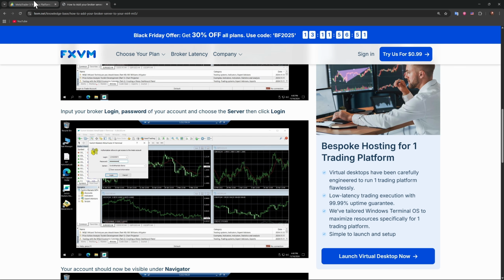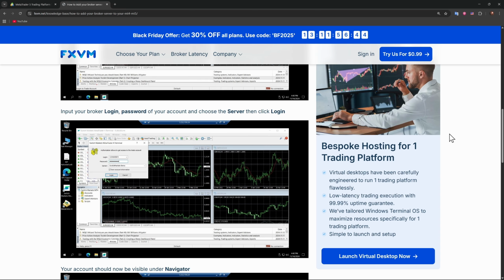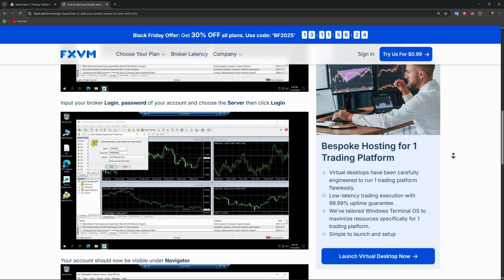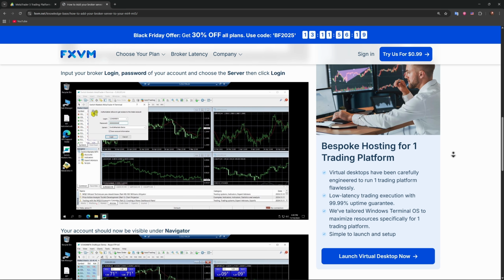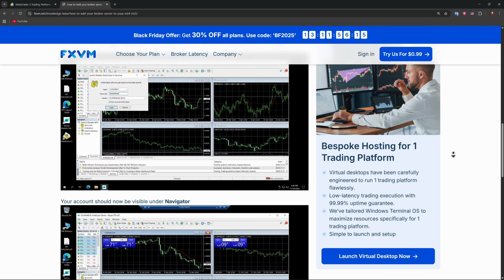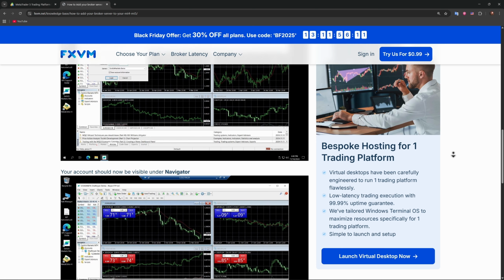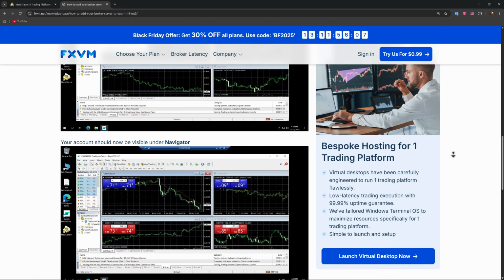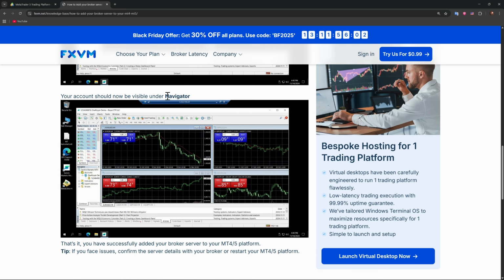How To Connect mt5 to a Broker (Best Method)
Learn how to connect MT5 to a broker with this comprehensive guide! This video will walk you through the best and easiest method to link your MetaTrader 5 platform to your chosen brokerage account. Whether you're a seasoned trader or just starting, understanding this crucial step is essential for executing trades and managing your investments effectively. We'll cover everything from downloading MT5, finding your broker's server, and successfully logging in. Don't let technical hurdles stand between you and your trading goals. Master the MT5 connection process and start trading with confidence today!